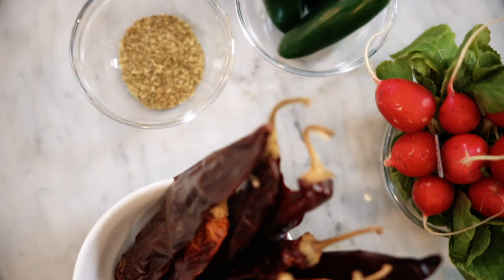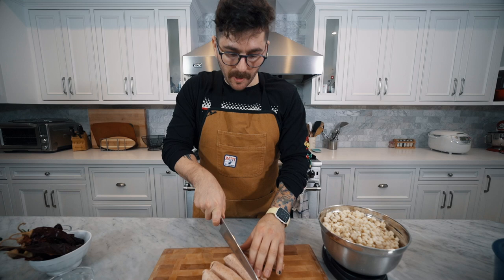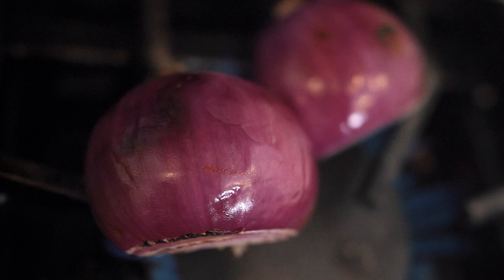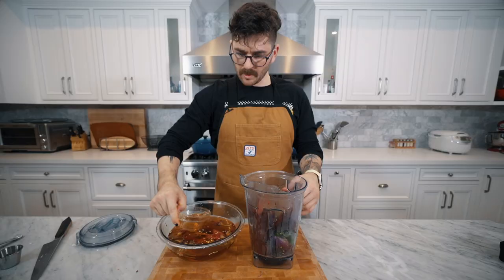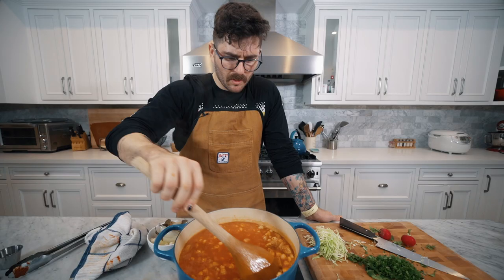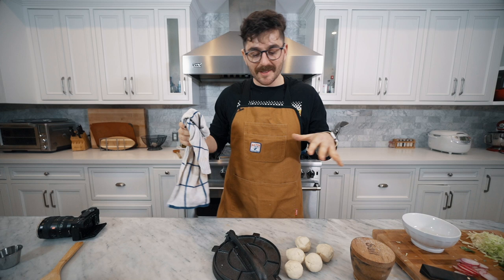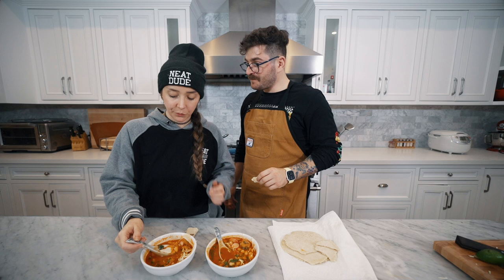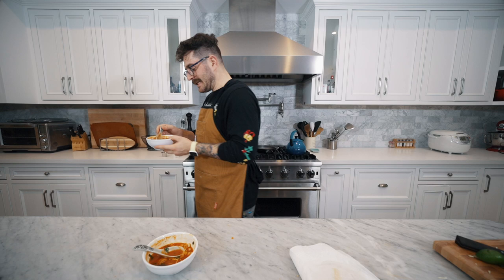i made pozole rojo (mexican soup)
ey bby..u wnt sum pozole

substitute plant based sausage for pork

come hang with us on twitch, we're live all the time